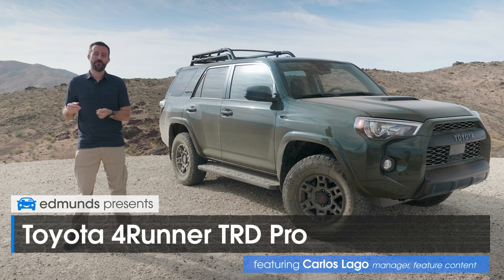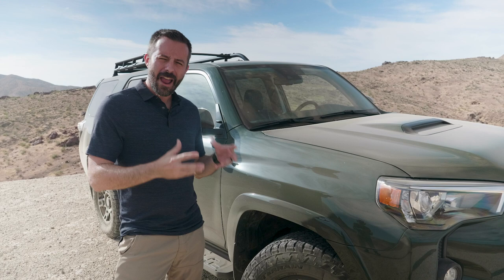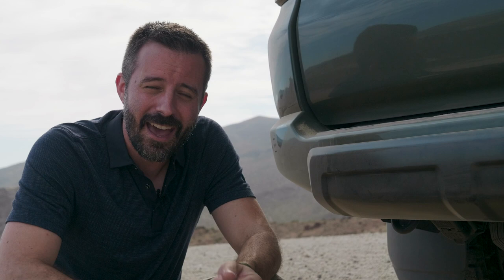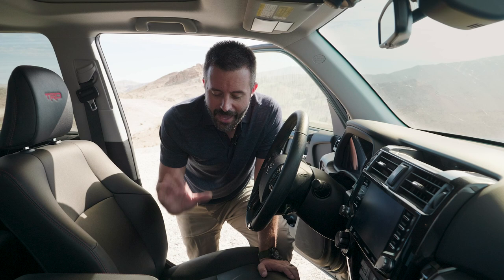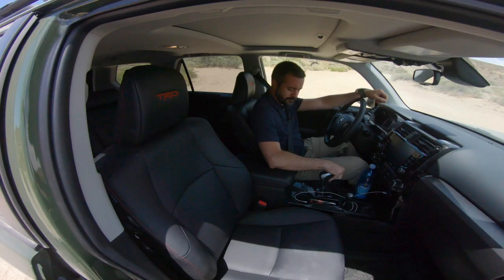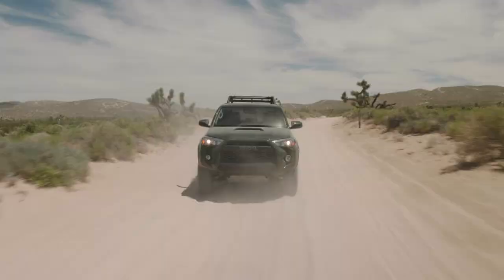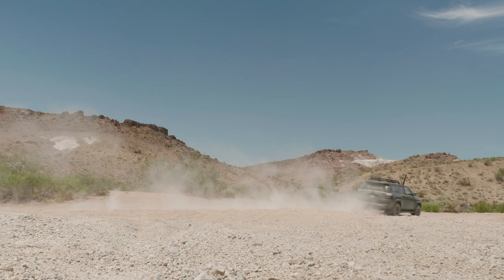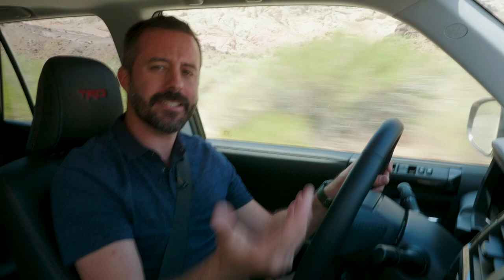2020 Toyota 4Runner TRD Pro — Review, Price, Interior, Off-Road & More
A focus on off-road performance means the 4Runner TRD Pro is different from most midsize SUVs. In this video, Carlos Lago explains what you should know about this old yet still appealing SUV.